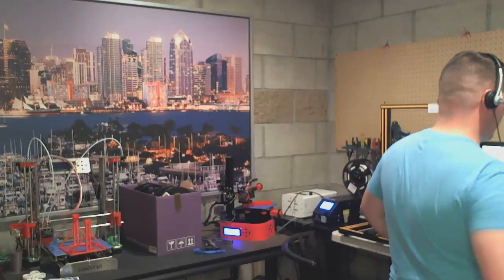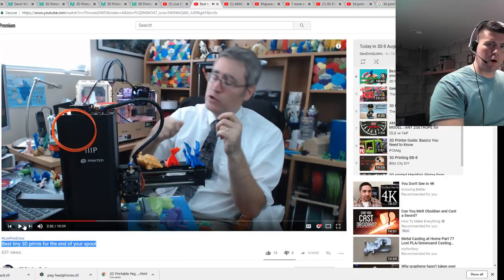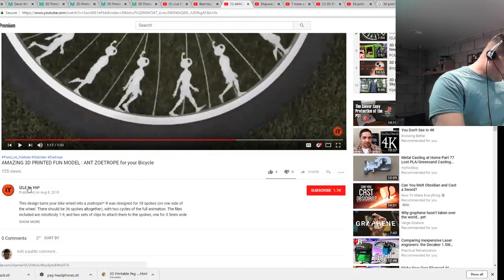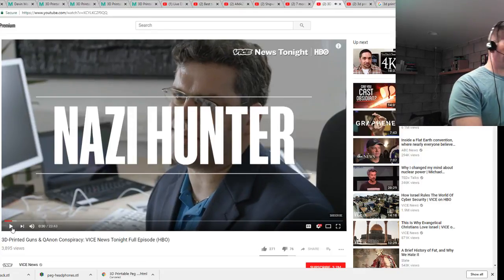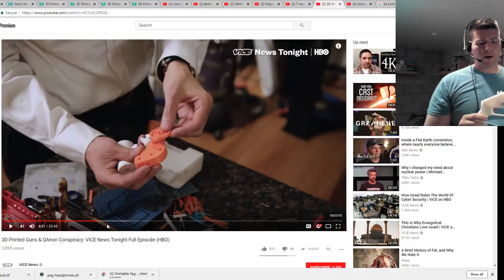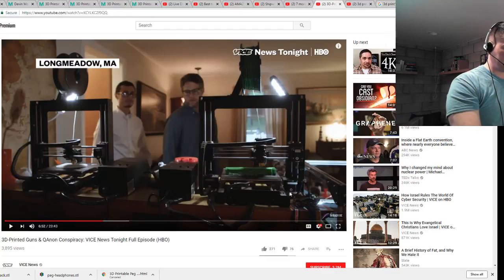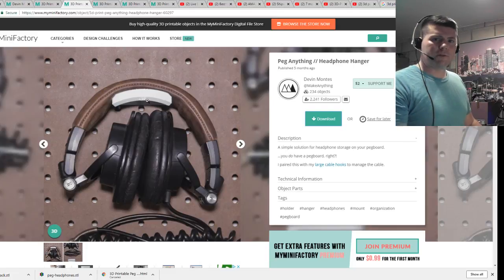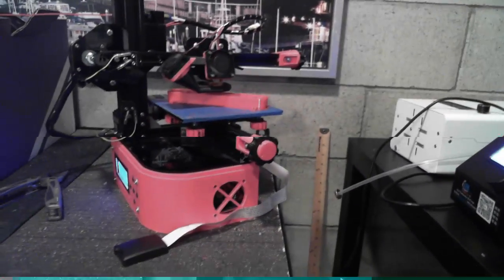Today In 3D- 8 Aug 2018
Welcome to Print From SD 3D, formerly known as GeodroidJohn.

Announce the "Project of the Week!" Peg Board and Tool Storage

3D Printing News

Instagram.com@printfromSD3D